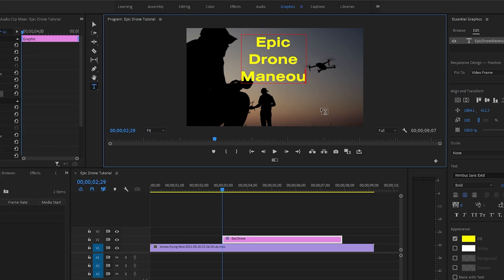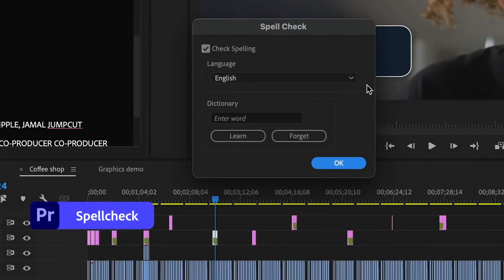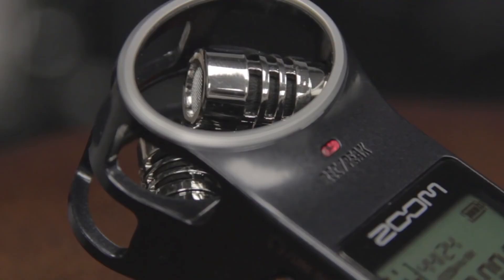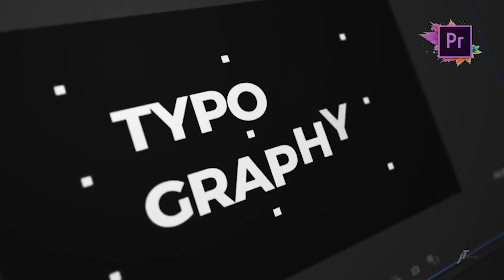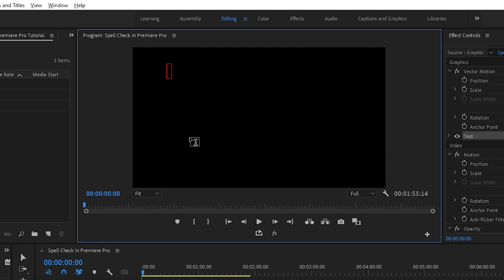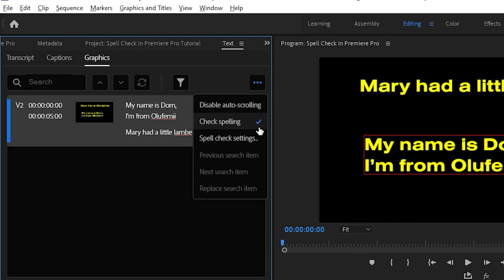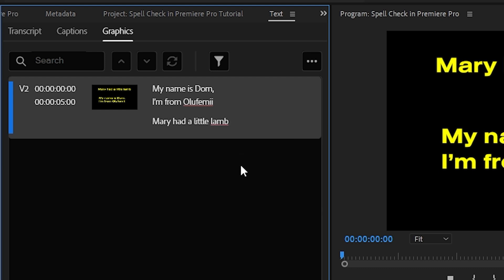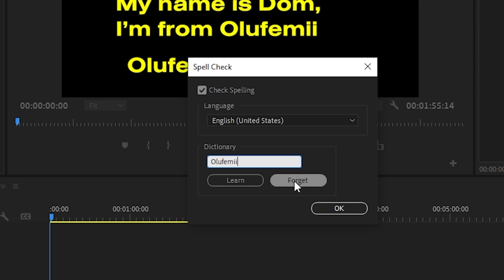NEW Title Spell Check in Premiere Pro 2022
In this tutorial, our AWESOME editor Dom is gonna show you how to use the NEW Spell Check function in Premiere Pro 2022.

Canon C200 (Camera)
Tokina 11-20mm f/2.8 (Lens)
Aputure 120D Mark II (Lighting)
Aputure Light Dome II Studio Reflector (Lighting)
SanDisk 128GB Extreme Pro SDCX (Memory Card)
Rode NT1 (Microphone)
Rode PSA1 (Microphone Boom Arm)